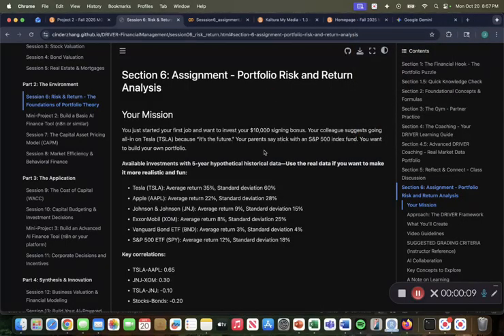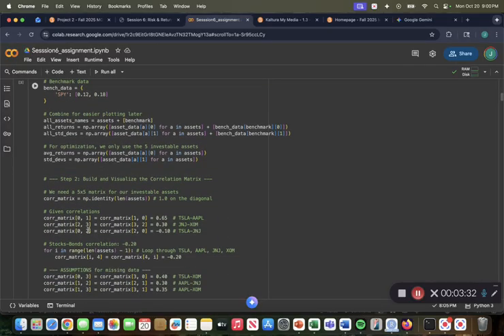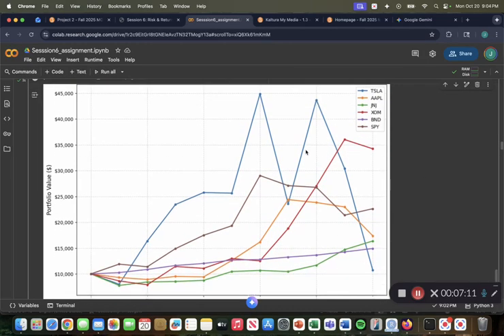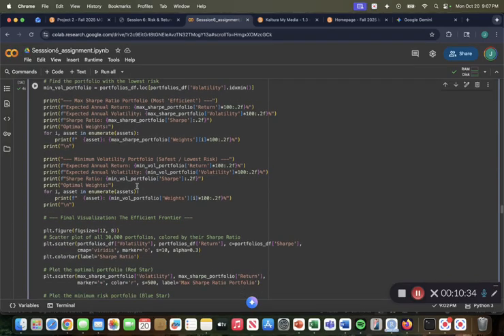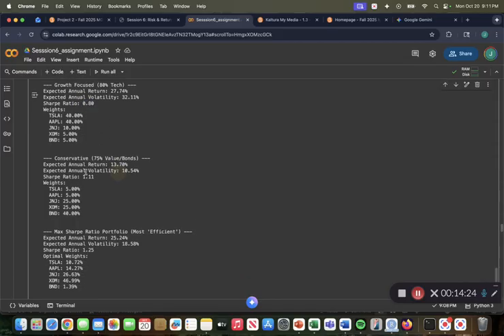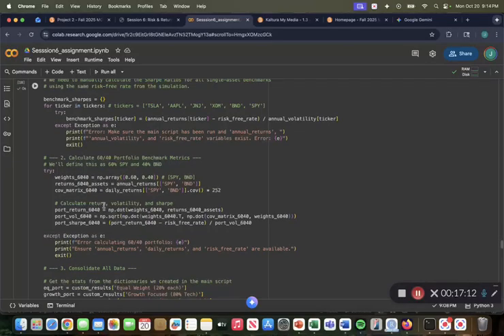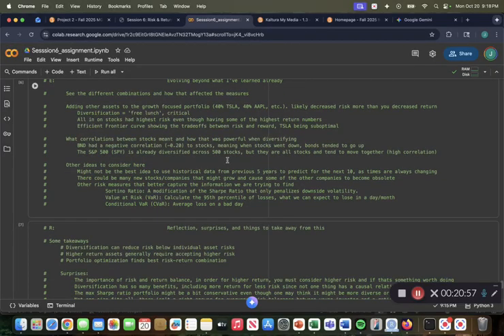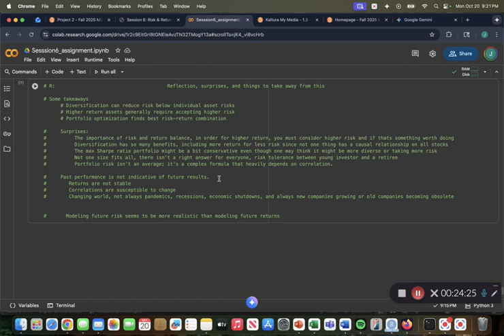Kaltura Capture recording October 20th 2025, 8 57 21 pm Source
MGMT 310 Session 6 assignment